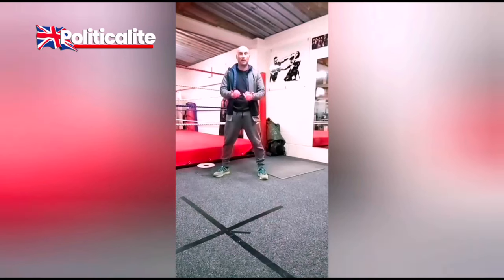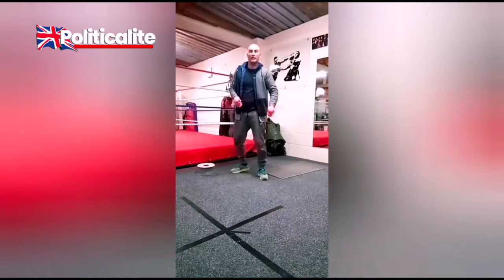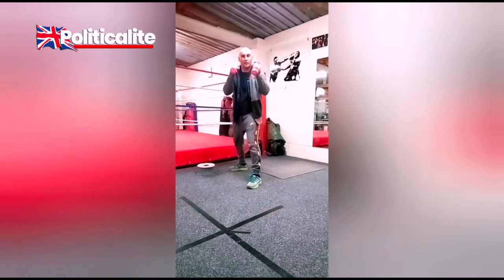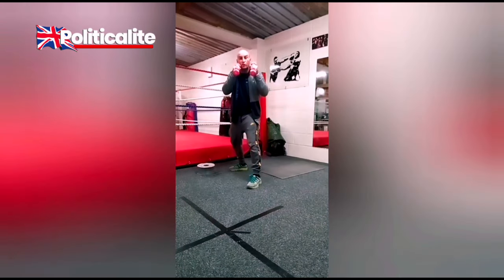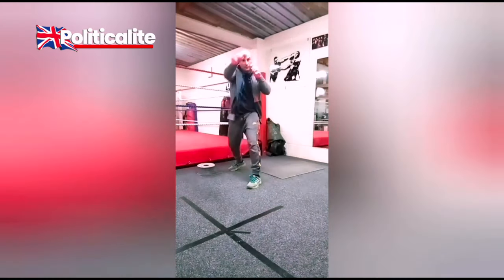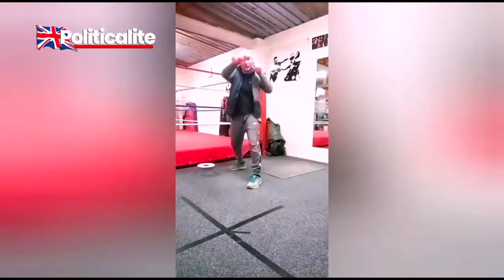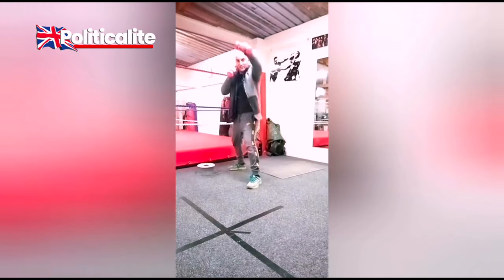GET BOX FIT: Workout at Home with Professional Boxer Ben Duracell Jones - Day 4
PRO Boxing Champion and former WBO World Number 4 Ben Jones is here to teach you how to get BoxFit.